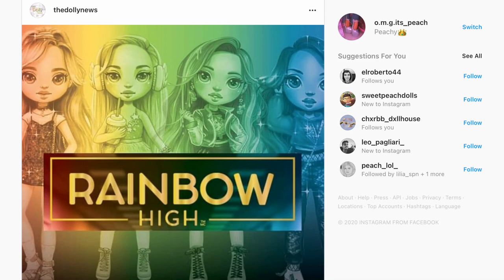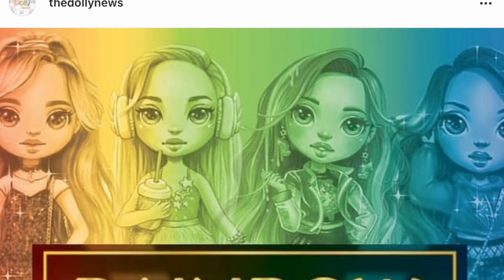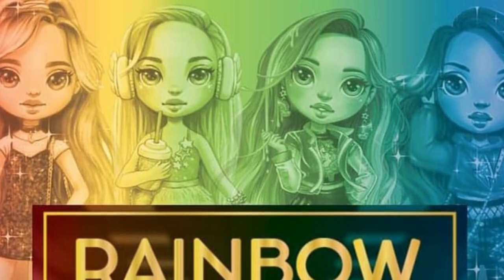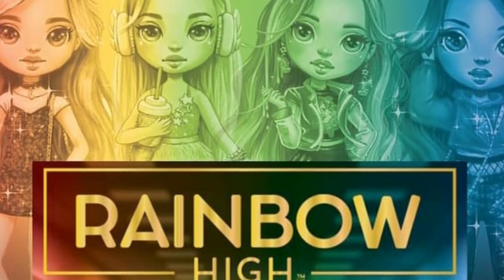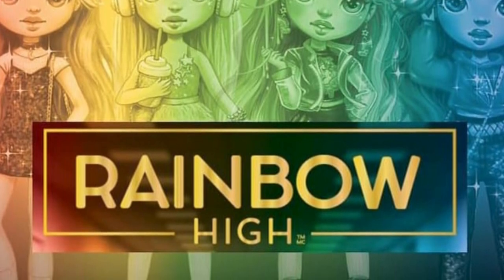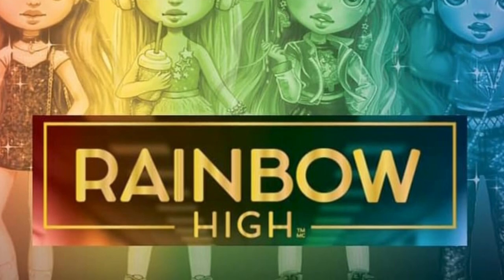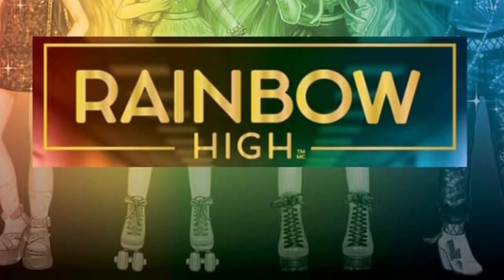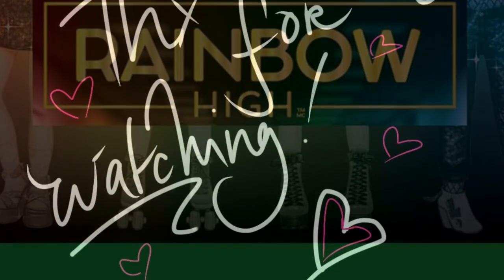🌈✨RAINBOW HIGH✨🌈|New LEAKS⁉️|New METALLIC MADNESS line? 🔎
In this video we look at a new image of maybe some new designs?? 💕
What do u think these Designs are? 😰
New RH normal dolls or more big dolls? 🤔💭

Update:
I just saw new info on Instagram regarding the metallic madness line
that I couldn’t get in the video anymore...I’m honestly confused but I think this line will be like a second line to the big dolls (Rainbow surprise wich are now also called Rainbow High)

If y’all have any questions about the doll ask me down below!
Also let me know what y’all would like me to talk about/ review next! 💭✨

Stay peachy 💋✨